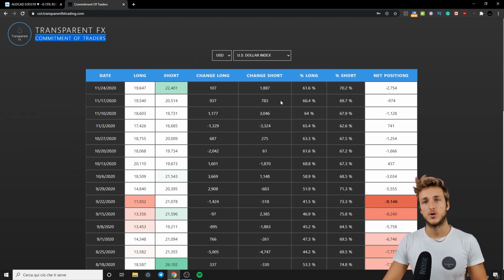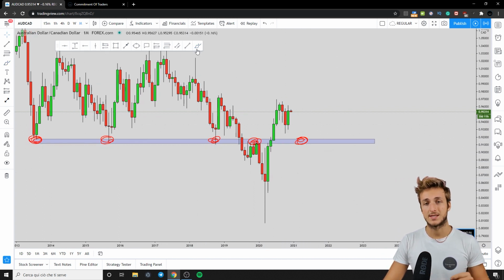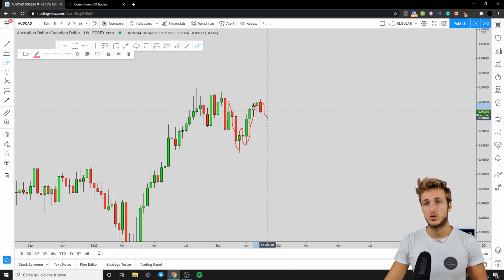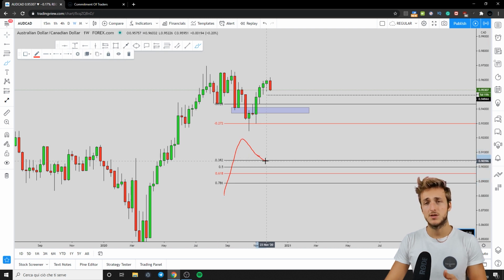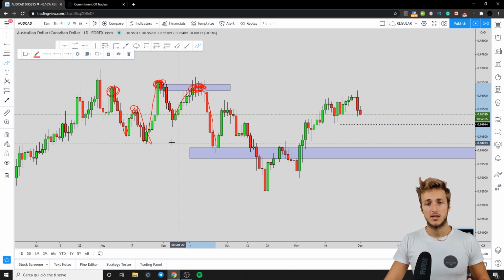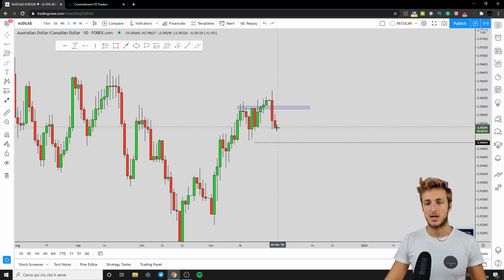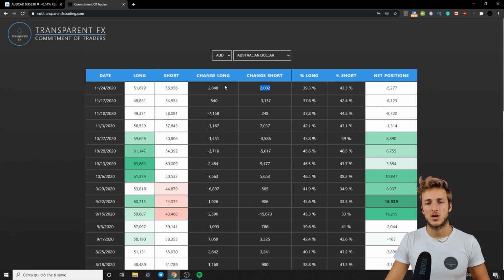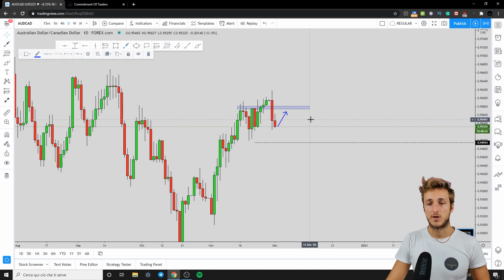Make Profit On AUD/CAD In The FOREX Market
In this market breakdown I will be showing you the forex trading opportunity that we can currently be looking for on AUD/CAD from a swing trading perspective by analyzing the market both from a multi-timeframe technical analysis standpoint and order flow standpoint. Here below you also find the previous swing trading breakdowns on the pair.

This swing trading analysis will also help you to understand how to trade forex consistently by developing your own trading plan and trading strategy using the free forex trading education that you find included in this technical analysis and COT analysis.